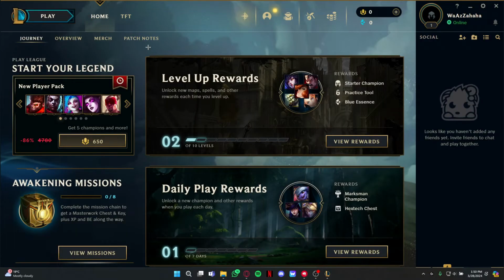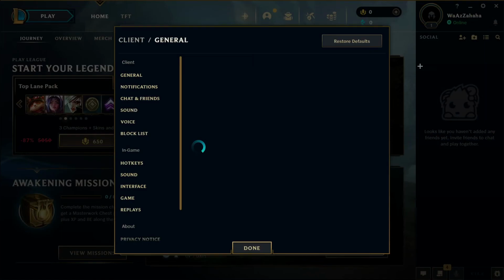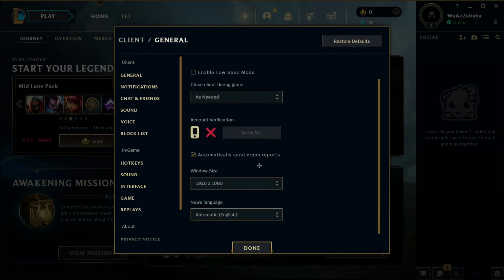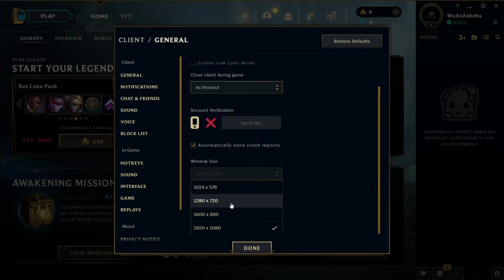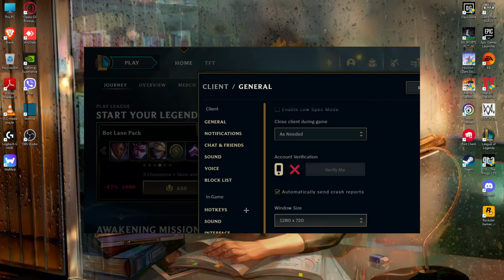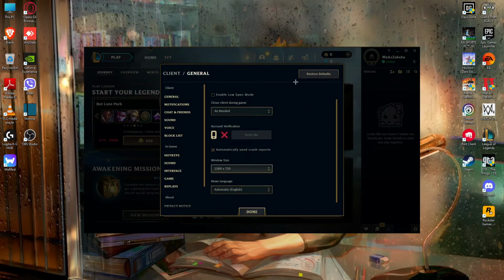How to Exit Fullscreen in League of Legends 2024?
Regain control over your desktop and multitask with ease by mastering the art of exiting fullscreen mode in League of Legends! In our comprehensive guide, "How to Exit Fullscreen in League of Legends," we'll guide you through the process step by step. With clear instructions and intuitive navigation, you'll learn how to exit fullscreen mode using simple keyboard shortcuts or by adjusting the game settings, allowing you to switch between applications and desktop windows effortlessly. Whether you're looking to check notifications, respond to messages, or access other programs while playing League of Legends, knowing how to exit fullscreen mode quickly and efficiently is a valuable skill that enhances your overall gaming experience.